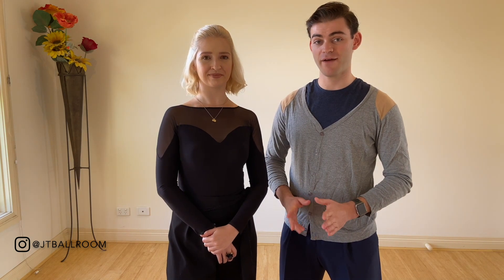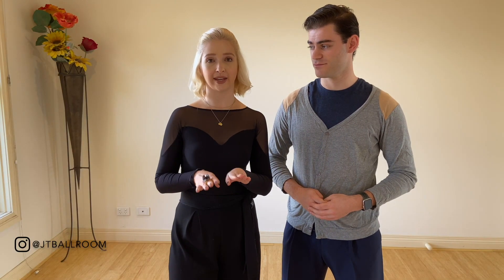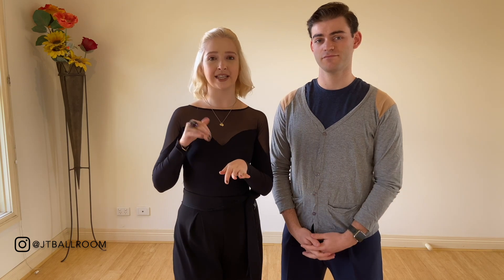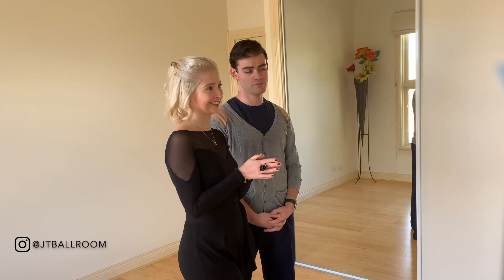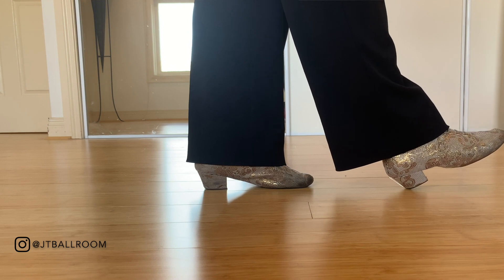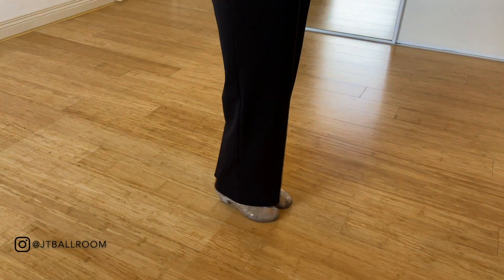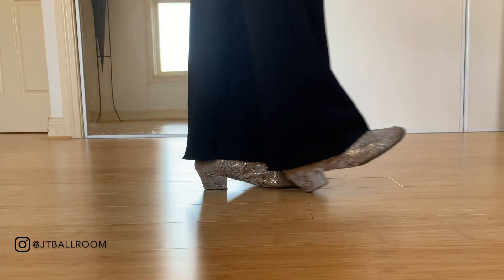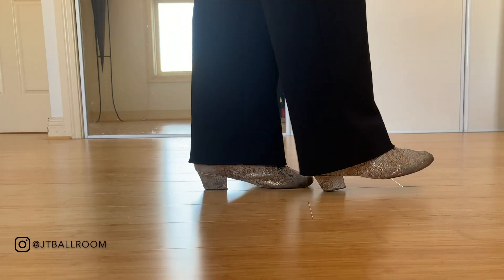How to Use Your Feet in Ballroom Dancing | Ballroom Dance Tutorials | Episode 7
Using your feet in the correct way can see massive improvements in your dancing. Strong and accurate feet will not just give you better looking feet, but as we learn in this video, will help your body movements and steps to be much smoother and more beautiful.

This video focuses on finding and using the 'transition' moment for when a ball becomes a heel and vice versa to create a smoother foot action. We recommend that you try and implement these exercises as often as possible to see maximum results.

If you're a lady looking to work on the usage of your feet, we highly recommend using your normal competition shoes when trying this exercise as the different heel height will dramatically change the difficulty level.

– Jonathan Kontrobarsky & Talysa Trevallion